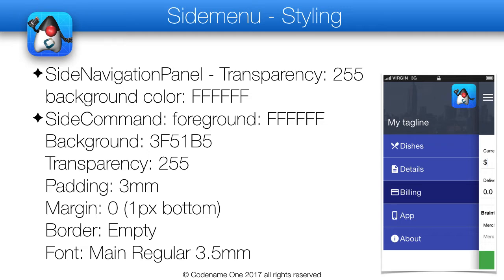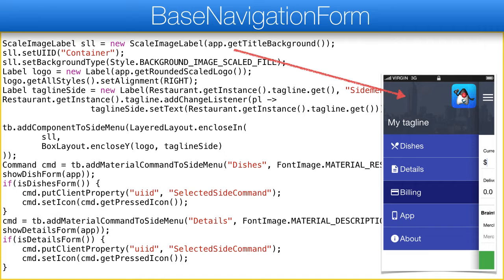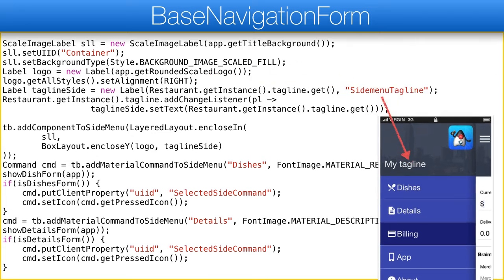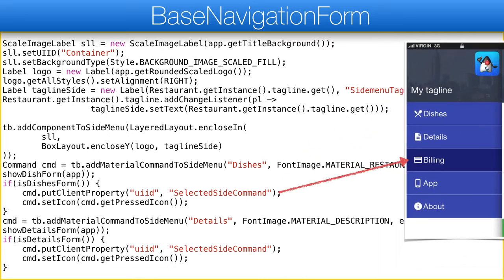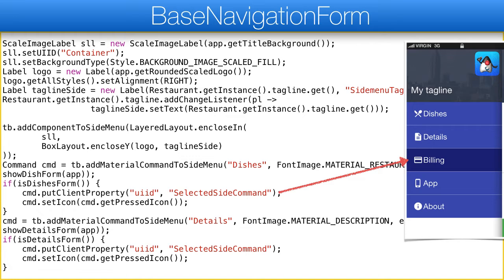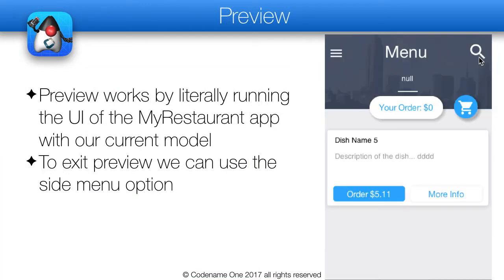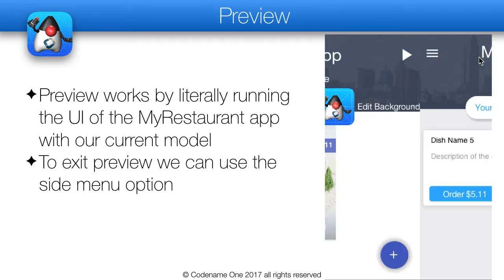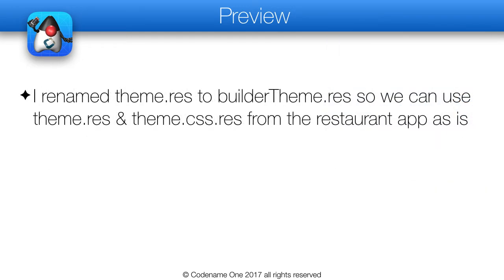Miscellaneous Features Part 3